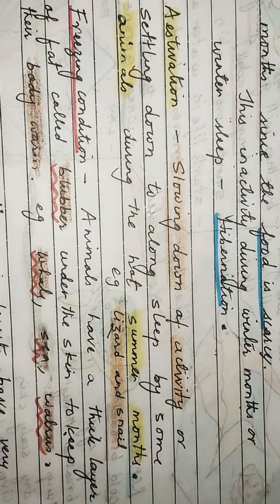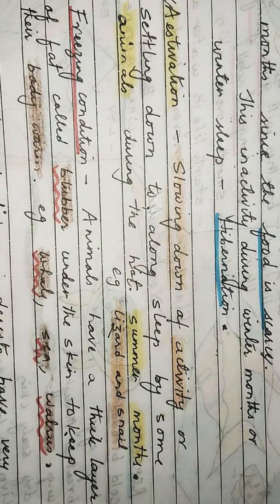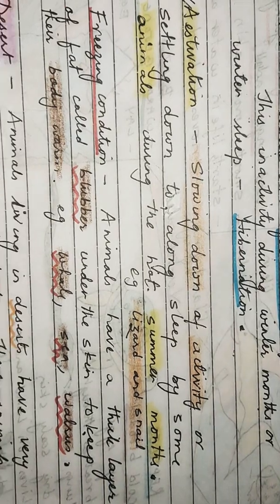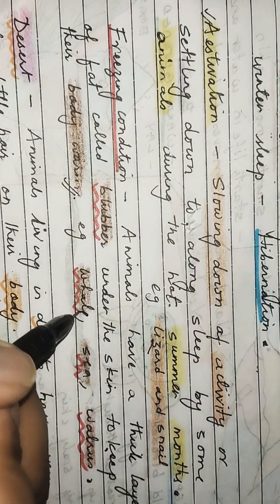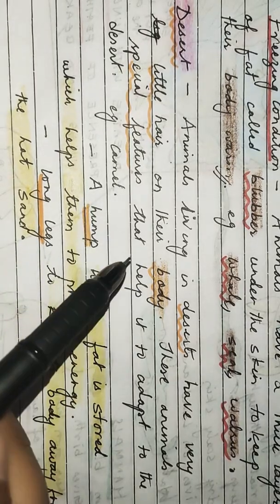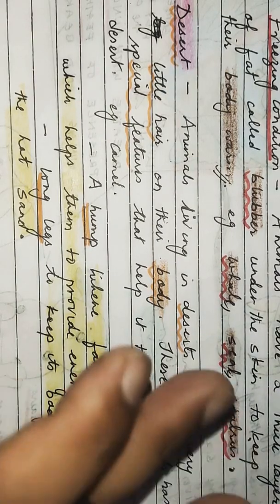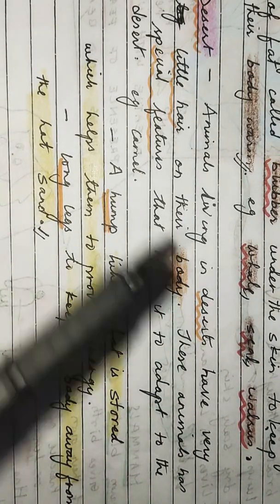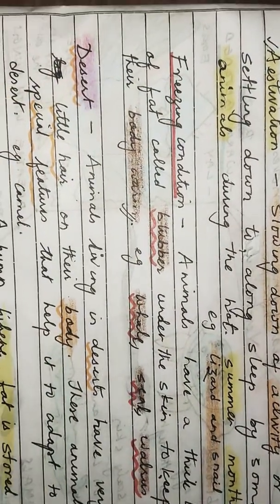4 terrestrial adaptation s